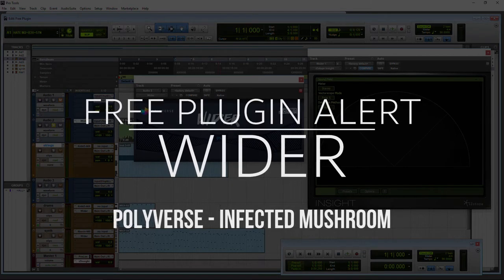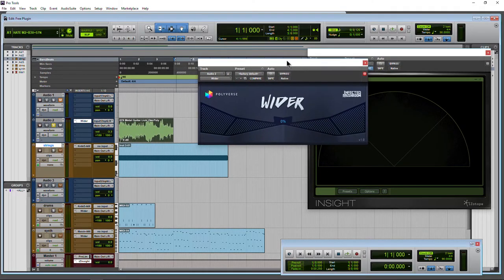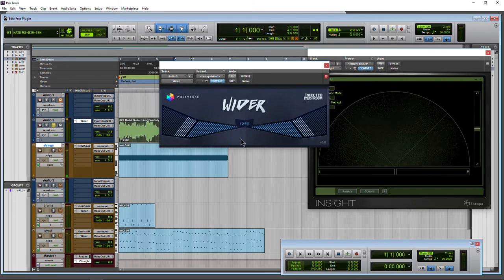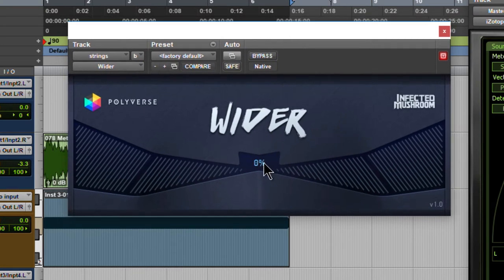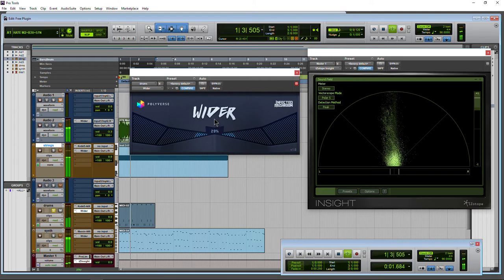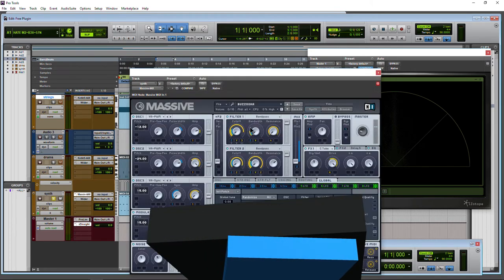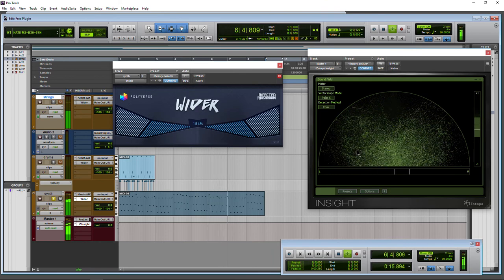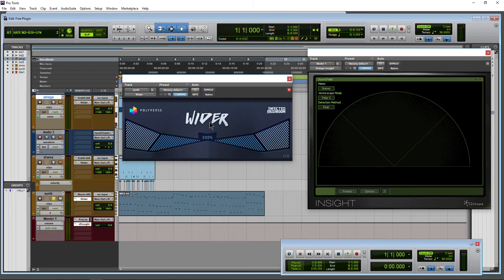FREE PLUGIN ALERT | WIDER (POLYVERSE - INFECTED MUSHROOM) 🔥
This widening plugin keeps everything in phase, even when summing to mono. You can take mono and stereo tracks up to 200% of full stereo for a huge, wide sound. Works great on everything that needs some width to it, piano, strings, synths, vocals, even drums. Go get it, it's FREE!

👉Obligatory Links👌

Ethereum:
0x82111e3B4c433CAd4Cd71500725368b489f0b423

Bitcoin:
17ZDtMBXopFK4tpwG3iXU9WFznG65CgCJD

Bitcoin Cash:
127HvctzcxvGwP8LAamG7K8XSqPV4JzU2G

Litecoin:
LMdsQxvwo72aboVB2fA5kiq9YwyFNkvMKY